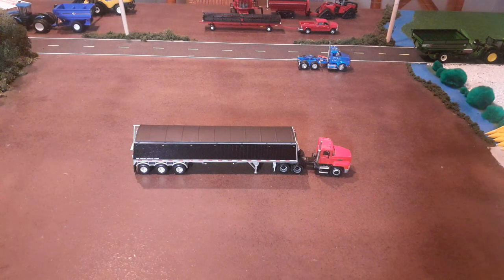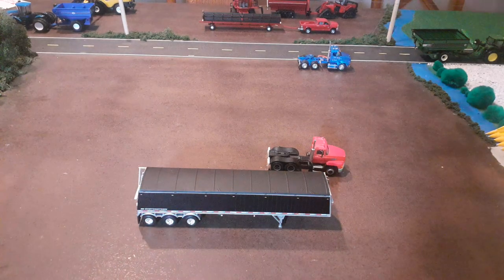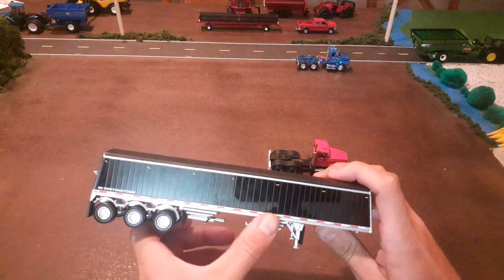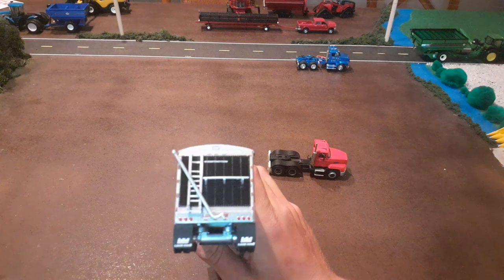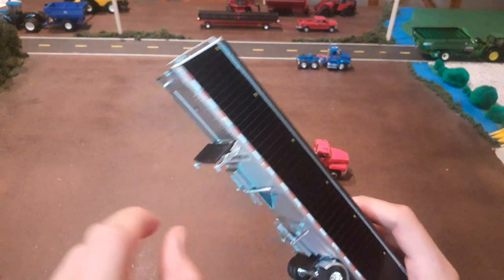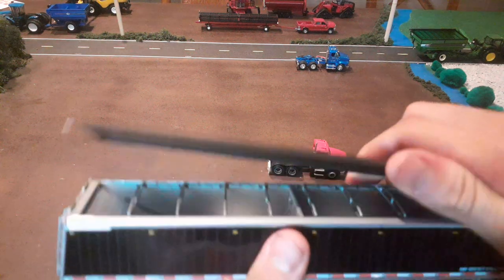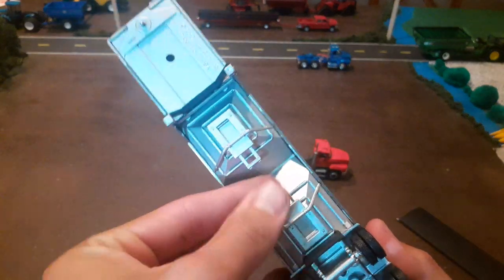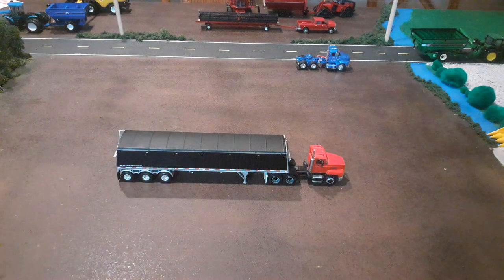1/64 Lode King Distinction Hopper Bottom Grain Trailer by DCP